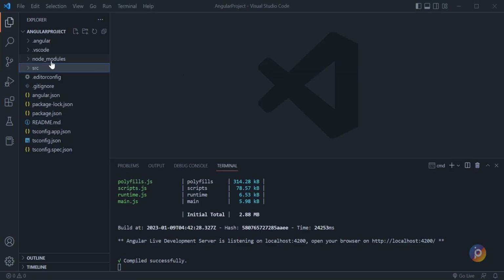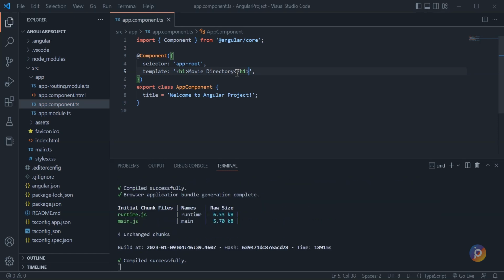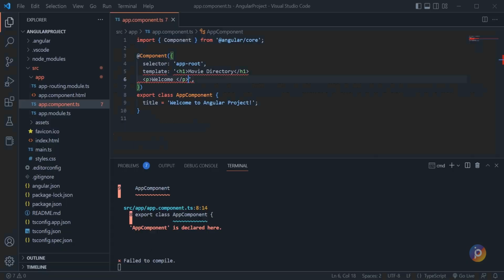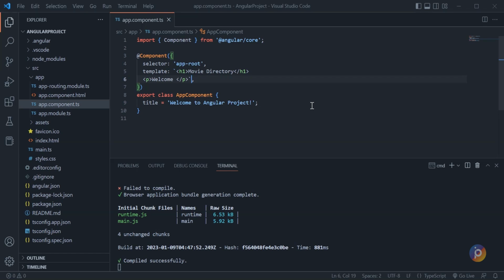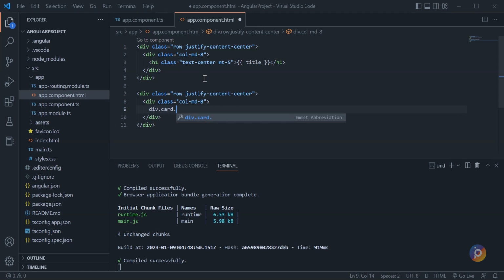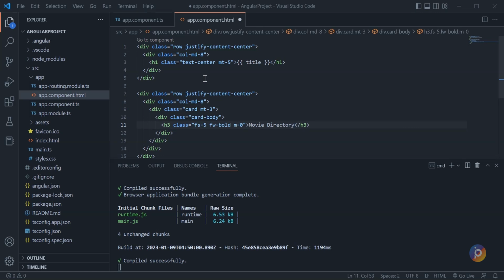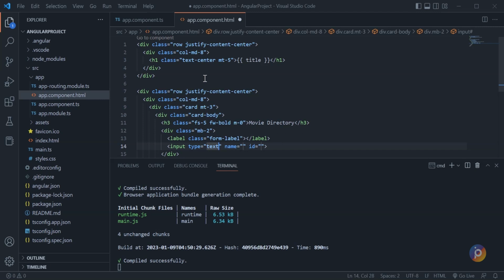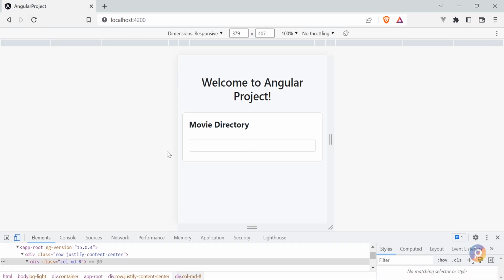10 Templates in Angular - Build a Movie Director App with Angular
Bring your Angular application to life with dynamic user interfaces (UIs)!  This video dives deep into the concept of Angular templates.

Templates are the foundation of Angular UIs, allowing you to  display data and user interactions.  In this beginner-friendly video, we'll break down everything you need to know about working with templates in Angular.

Here's what you'll discover:

What Angular templates are and their role in building UIs
Using HTML with special Angular syntax to create dynamic templates
Data binding to connect your templates with component data
Building interactive UIs with directives and event listeners
By the end of this video, you'll be empowered to create engaging and dynamic user interfaces for your Angular applications!

This video is perfect for:

Beginners getting started with Angular development
Developers who want to understand how Angular builds UIs
Anyone seeking to create interactive features in their Angular apps